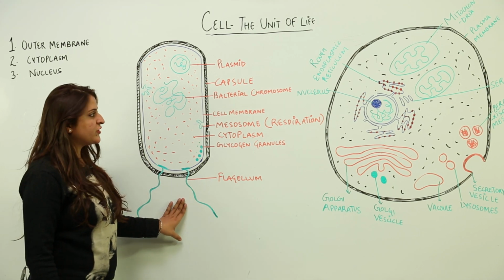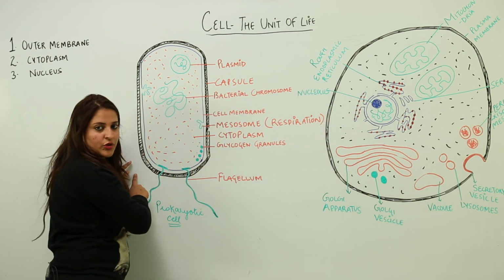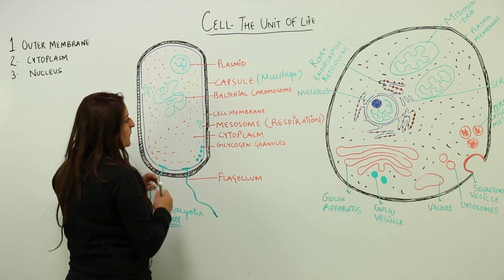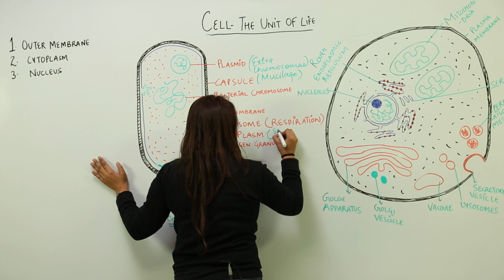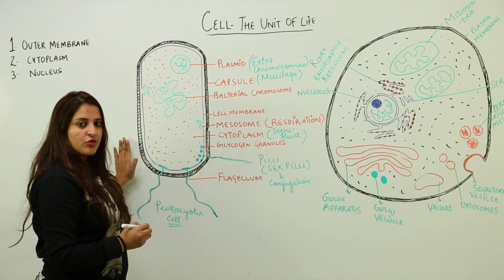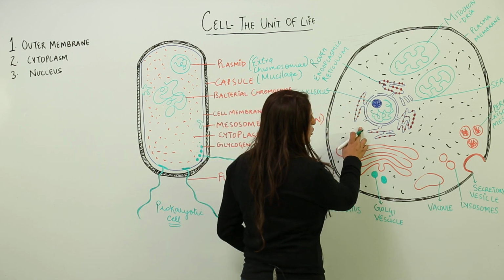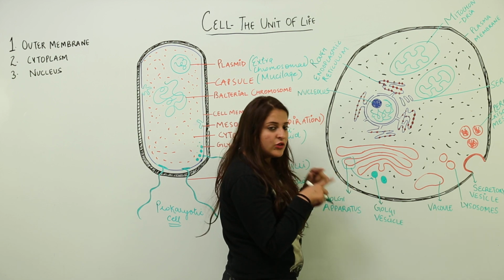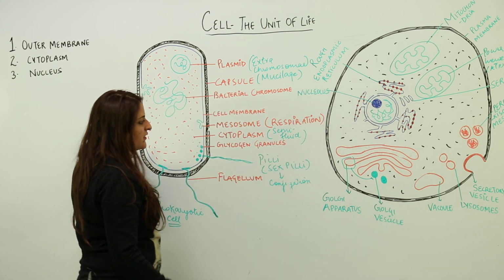Best Lecture l ICSE Class 9th I BIOLOGY I Chapter 1 I Lecture 2 Types of Cell l L3